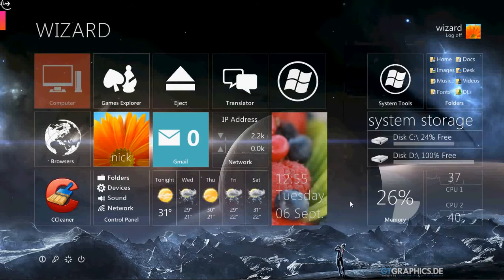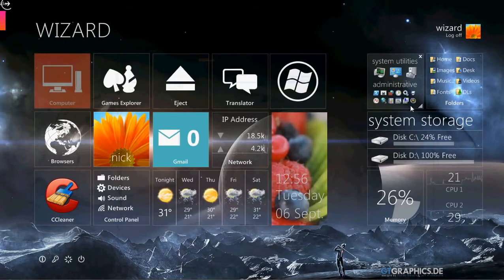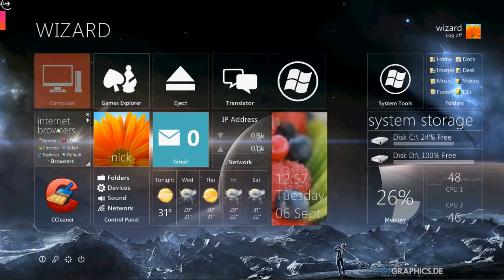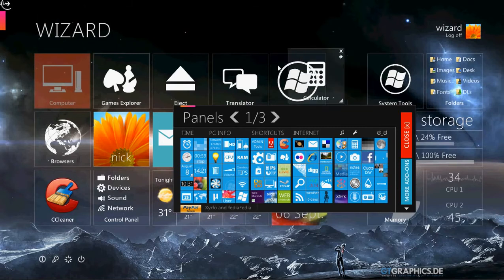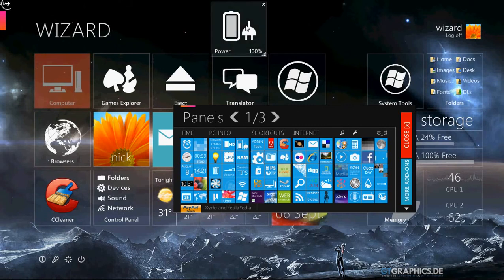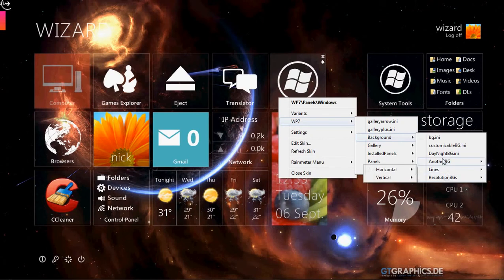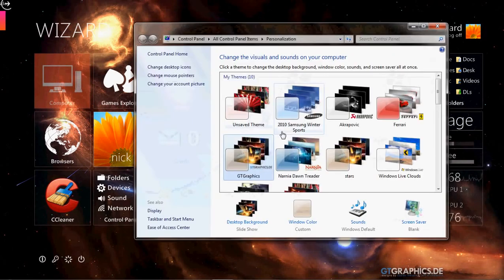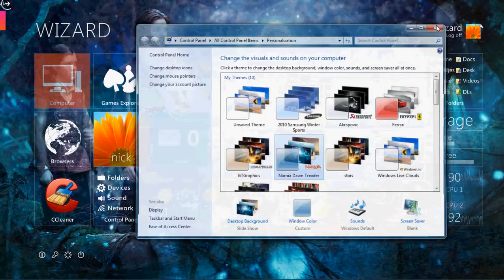windows 10 omnimo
First install Rainmeter and run it for the first time. This is required else when you install any theme based on Rain meter, it will not work. Choose the default setup options when asked.
Next unzip the Omnimo theme and look for a file which says SETUP
Double click and it will restart rainmeter.
Next you will get options to select Resolution, Language,
Theme ( Choose Windows 8 UI ).
Once installed you should see the Metro Interface like we see in the video